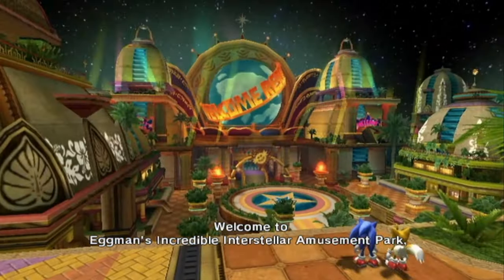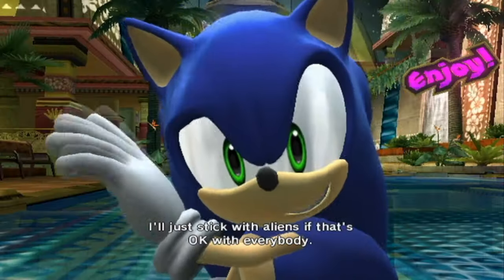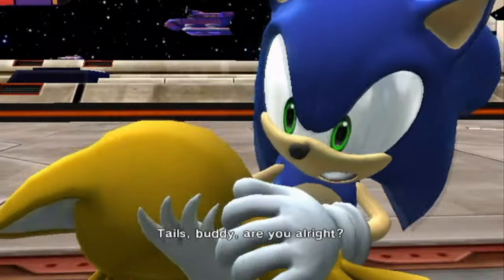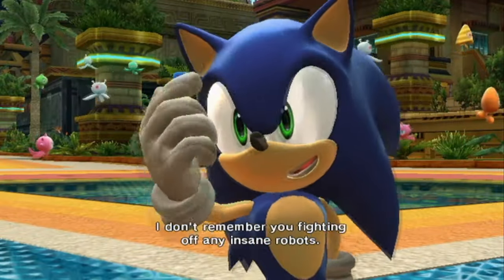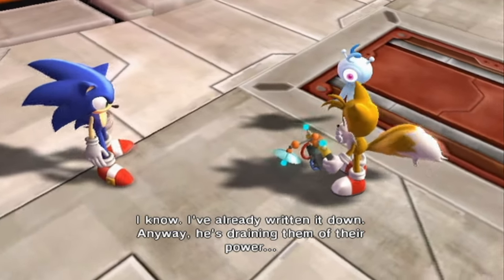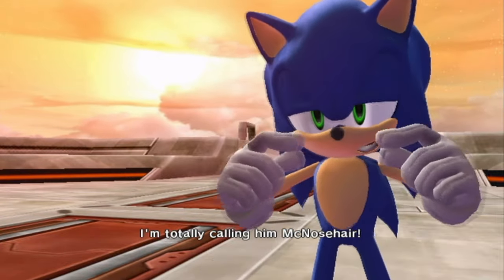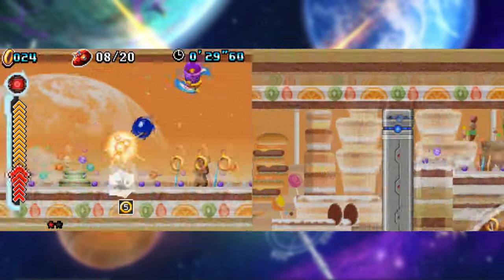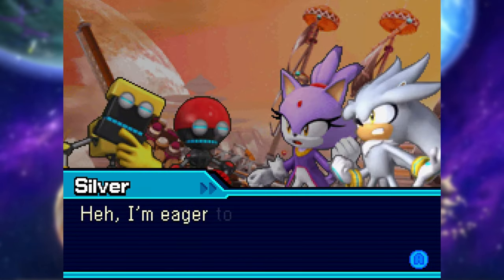Sonic Colours is BORING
Sonic The Hedgehog Wii
Sonic The Hedgehog Colors
Sonic Colors
Sonic Colours
Sonic Colors Wii
Sonic Colours Wii
Sonic Colors DS
Sonic Colours DS
Sonic Colors Ultimate
Sonic Colours Ultimate
Wisps
Sonic Wisps